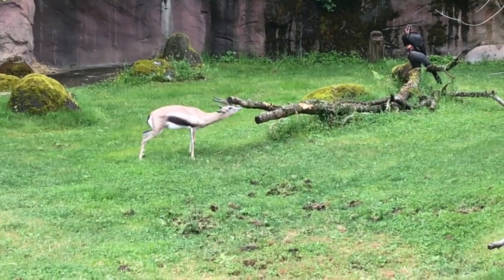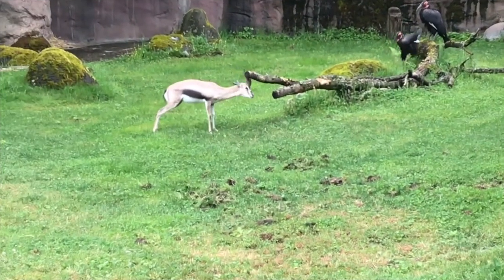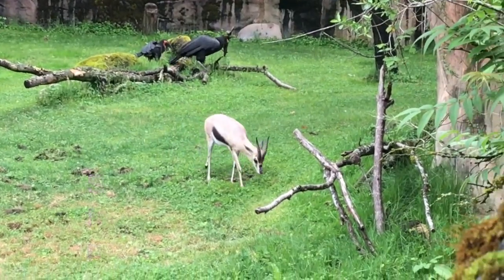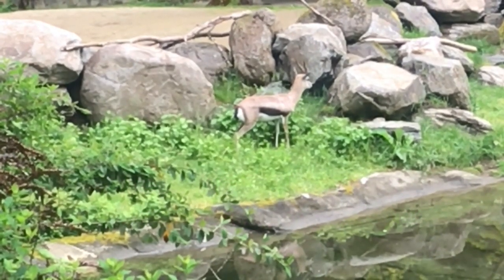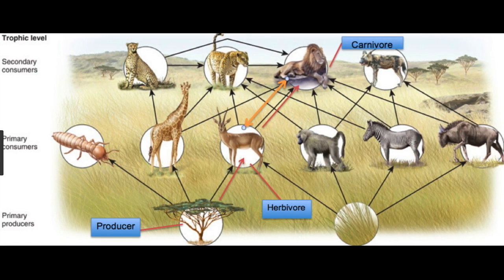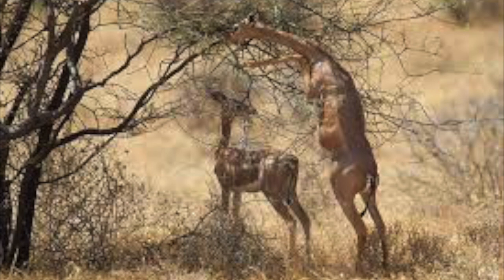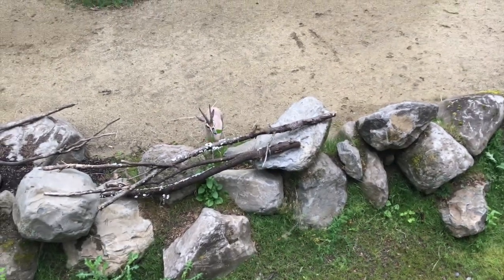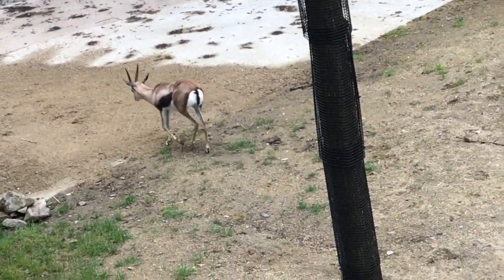spekes gazelle type vid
nice vid, on jah